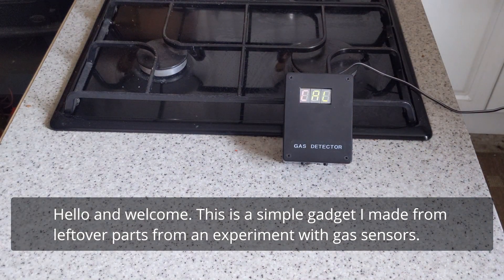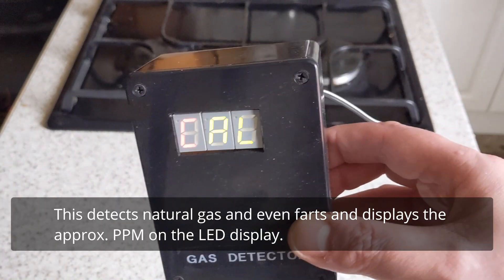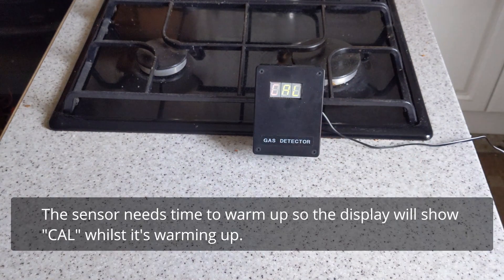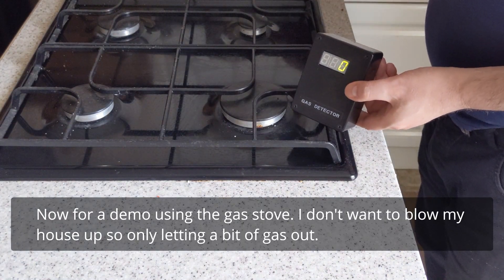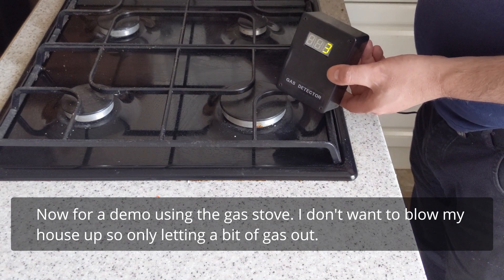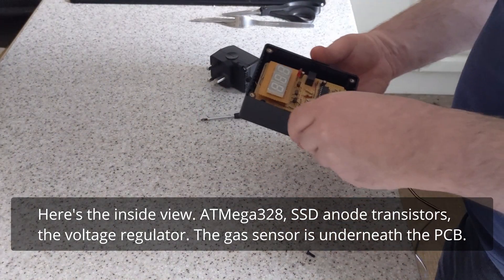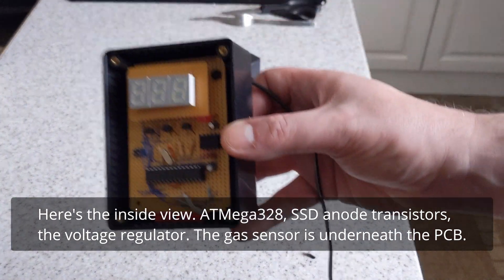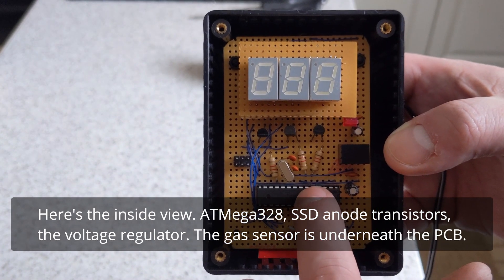Arduino natural gas sensor gadget demo - it also detects farts!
I was experimenting with the MQ series gas sensors for a project that would detect gas emitted from faulty batteries whilst charging and automatically turn off the power to the chargers and turn on an extractor fan. That project can be found on my blog but I still had some left over parts and some spare time.

So with a MQ-2 sensor you can make a basic gas detector that also detects farts depending on what you have been eating. I also wanted to play around with 7 segment display multiplexing on an Arduino and this was an ideal project to try it out with. I used common anode displays with PNP transistors on the anodes to reduce current through the ATmega328P chip.

This thing did actually come in handy when I noticed a funny smell under the cupboards in the kitchen. It didn't smell like gas but this handy gadget was detecting something. After getting the gas board out to investigate it turned out there was a very small leak in a gas pipe from the meter.

The full project can be found on my blog as this is just a quick demo of it working.

There you will find detailed information on the project. This was actually built a while ago and I found some spare time to make a video demo.